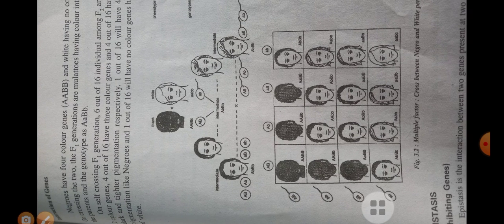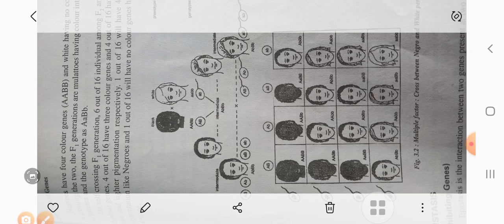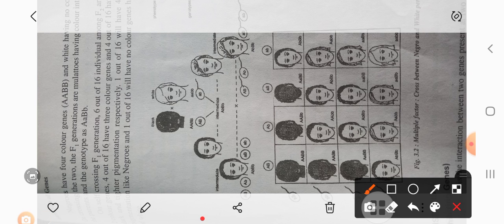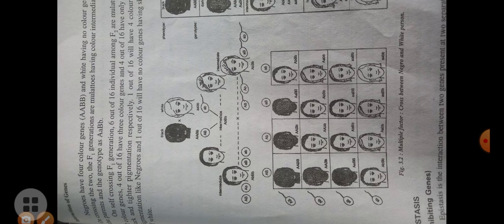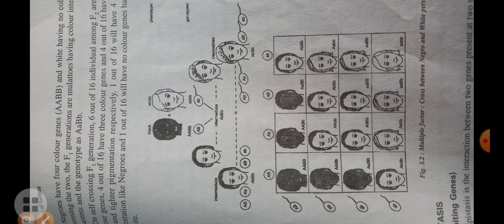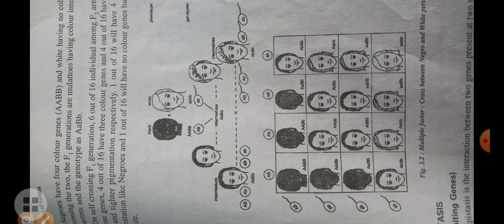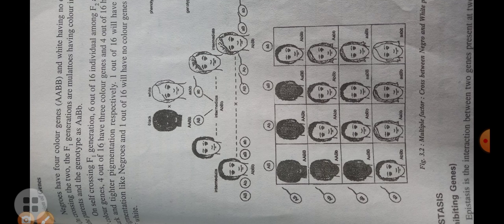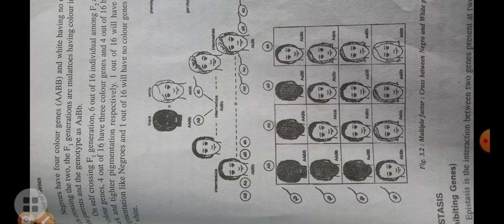polygenic inheritance 2